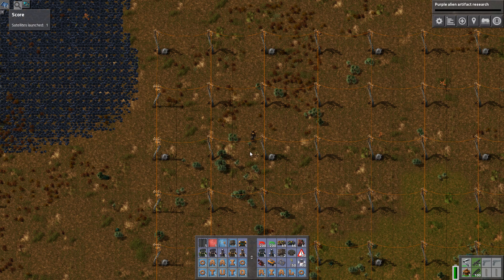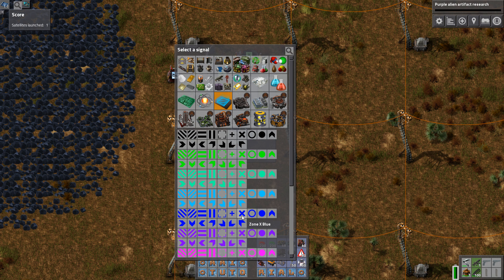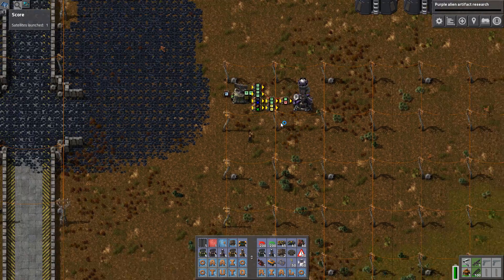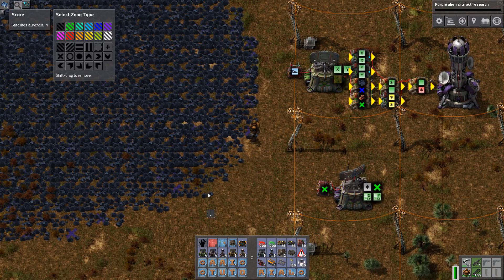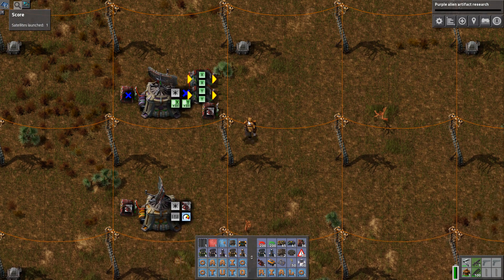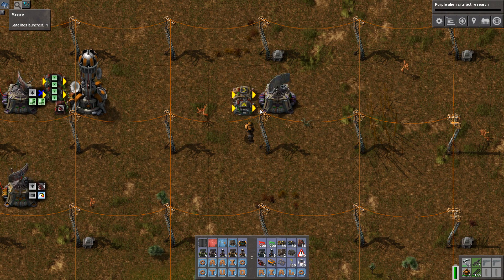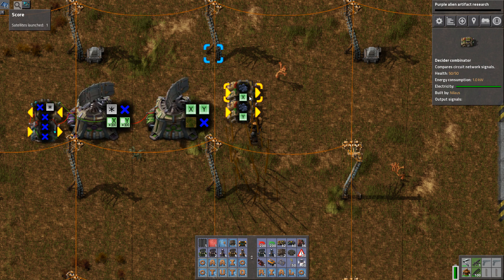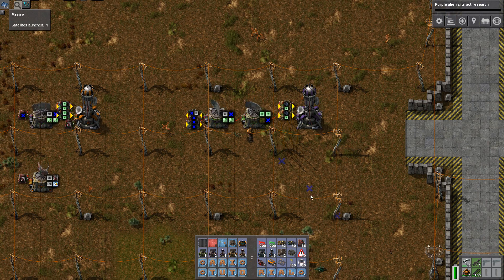AAI Mod Tutorial 3 - Automatic Zone and Miner assignment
Detailed tutorials of the awesome Factorio mod pack of "Advanced Autonomous Industries" (AAI) from Earendel.

The AAI modpack allows unprecedented automation of vehicles, both for logistics and military purposes. However, this relies on complex circuit network conditions to scan and control the vehicles.

The tutorials released are meant to be watched in sequence since the complexity gradually increases and I will assume knowledge from prior tutorials
1. Vehicles and Manual Commands
2. Scanners and Controllers
3. Automatic Zone and Miner assignment
4. Automatic Alien Search and Destroy
5. Automatic Haulage from Miner to Depot

The mods can be found in game by searching for "AAI". Additional information is available on the Factorio forums: